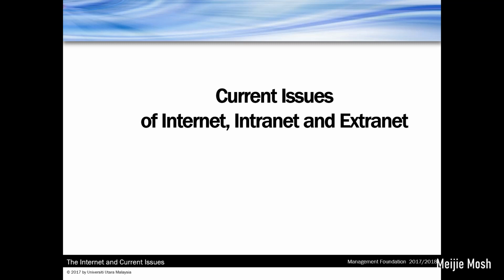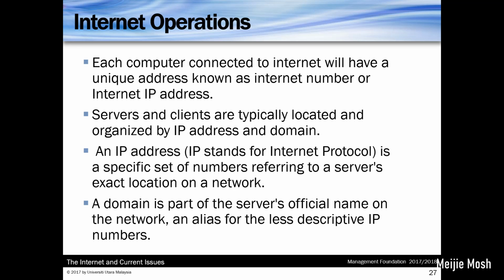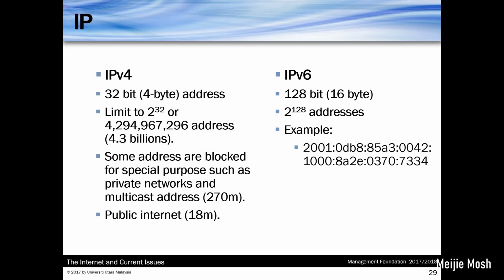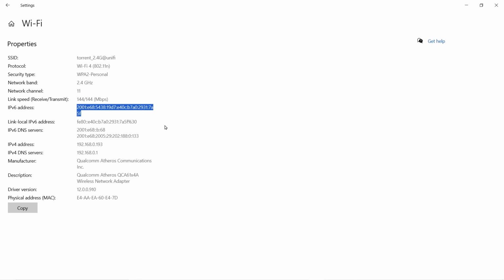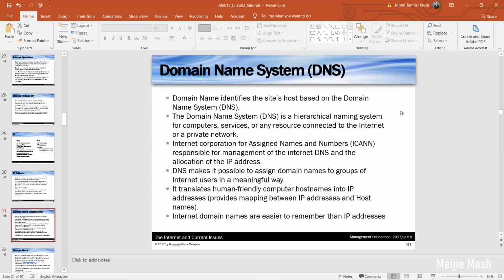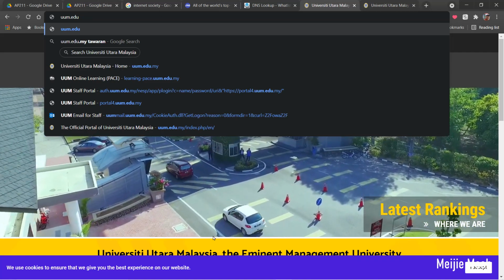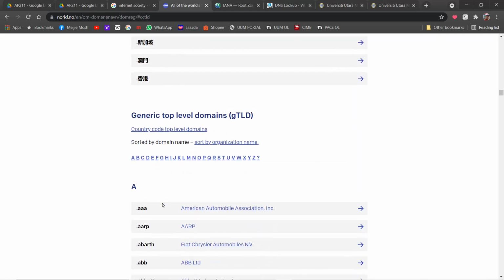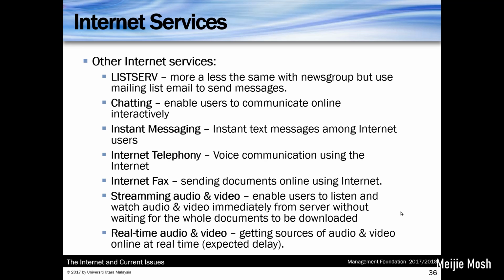Internet, Intranet & Extranet